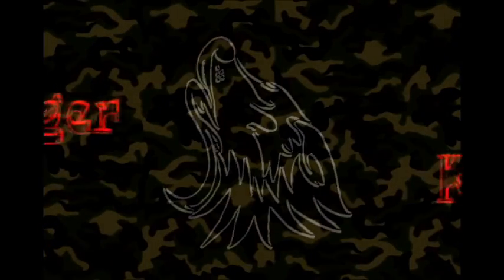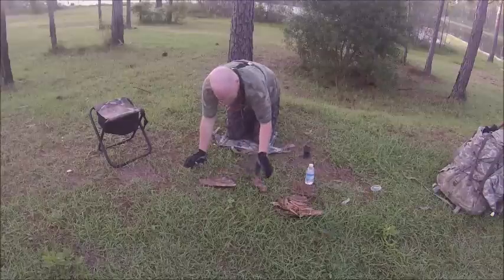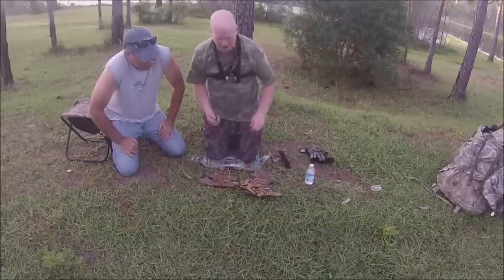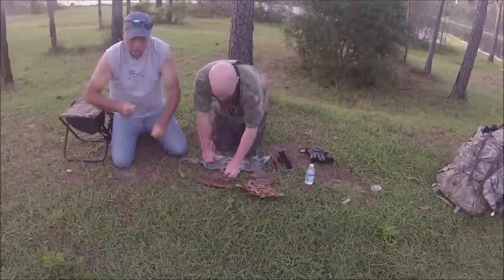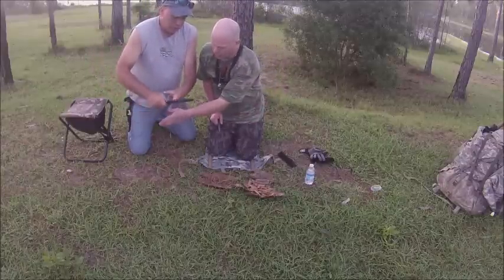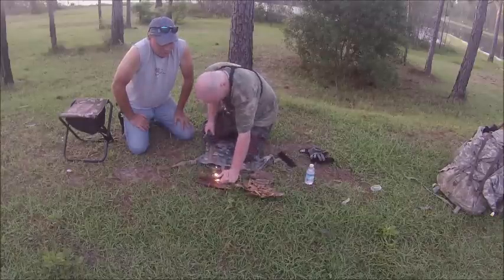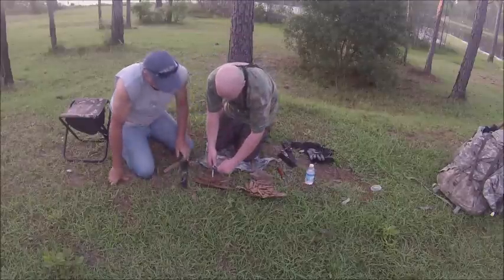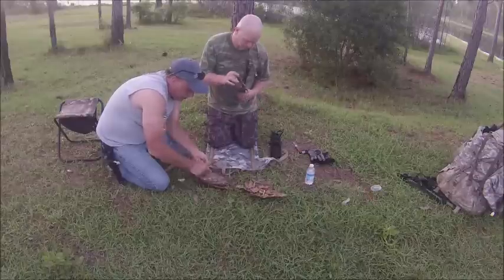Bushcraft Me trying Flint and steel With Donny Pavolini